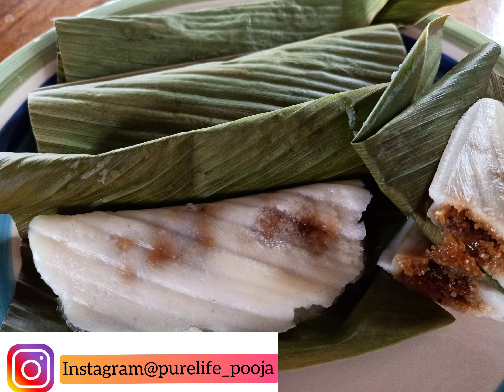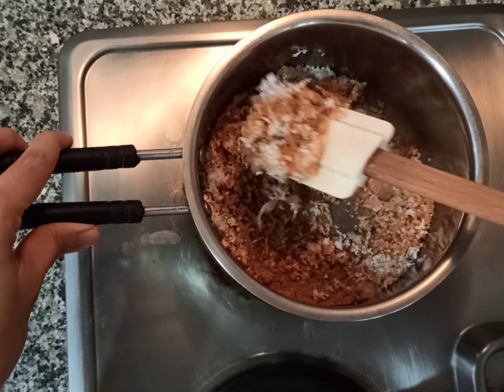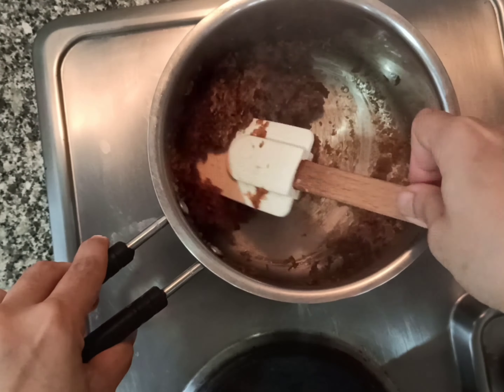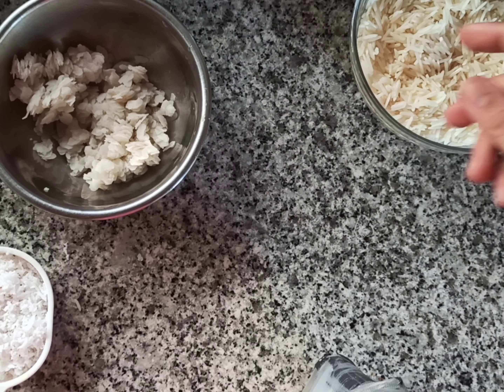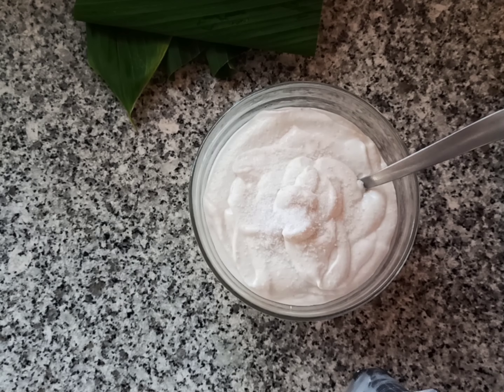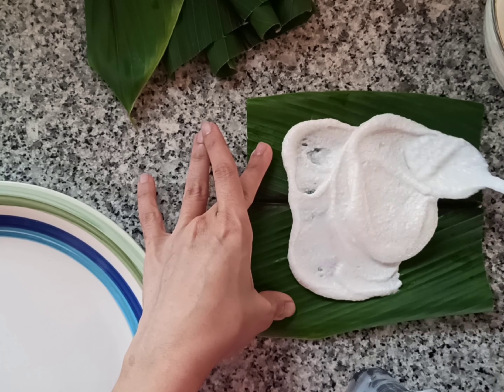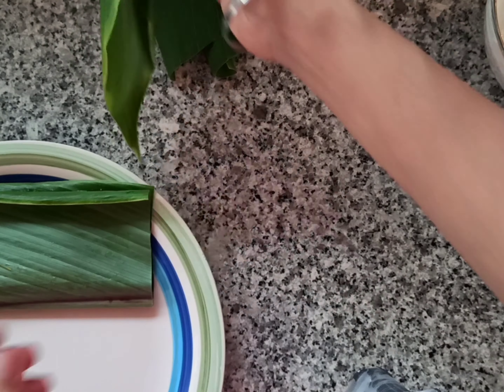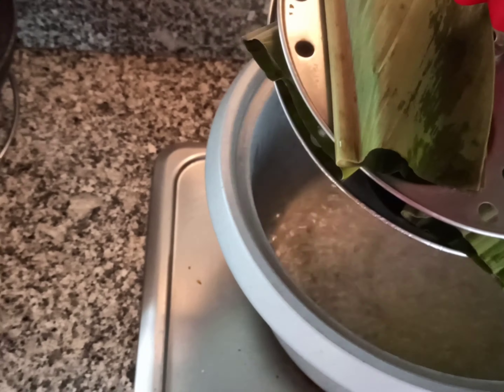Patole | Turmeric leaf patolya- हळद पानांचे पटोले | Steamed rice & coconut sweet in turmeric leaves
Ingredients
1 cup rice
1/2 cup poha / flattened rice
1/2 cup coconut
for filling
1 cup coconut
1/2 cup jaggery
1 tsp cardamom powder

1 taza de arroz
1/2 taza de poha / arroz aplanado
1/2 taza de coco
para rellenar
1 taza de coco
1/2 taza de azúcar moreno
1 cucharadita de cardamomo en polvo